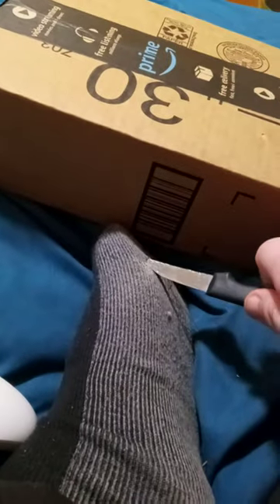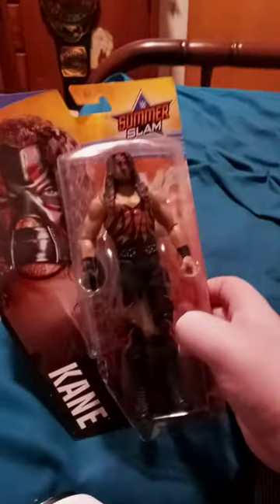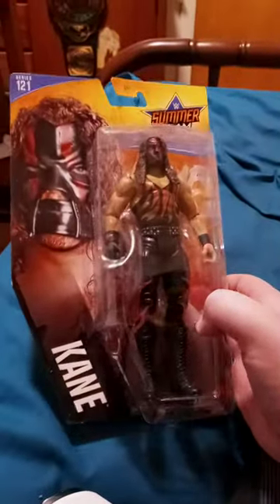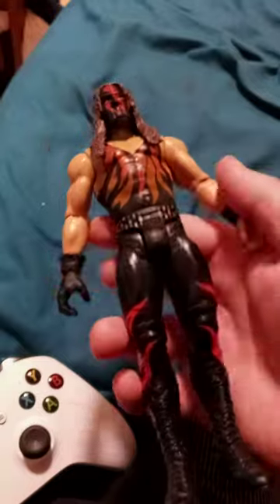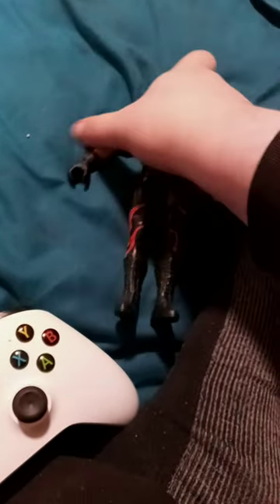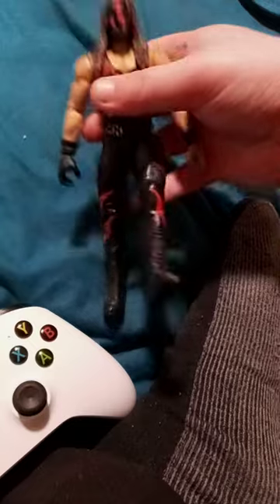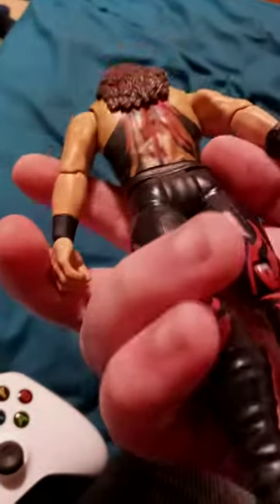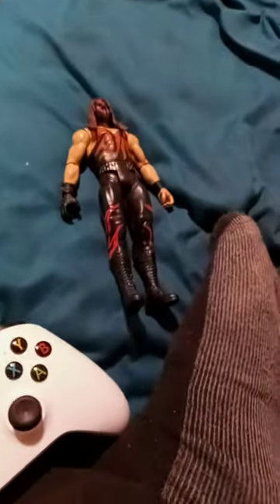WWE Mattel Basic Series 121 Kane Unboxing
BY GOD IS KANE